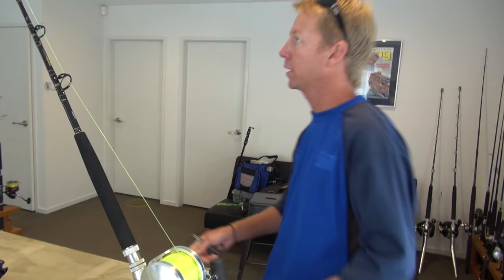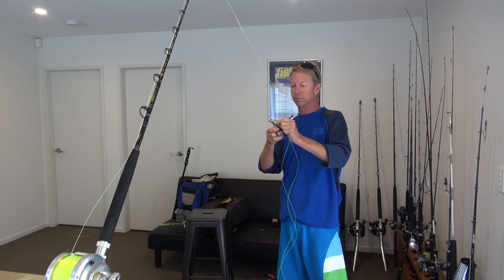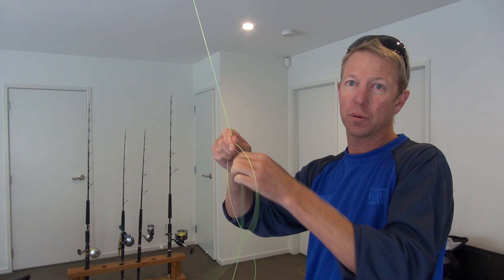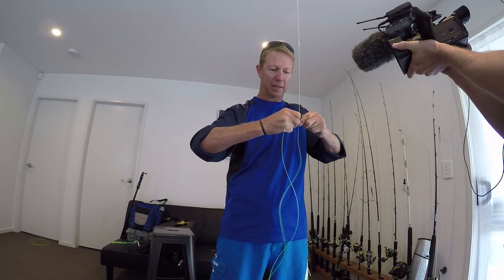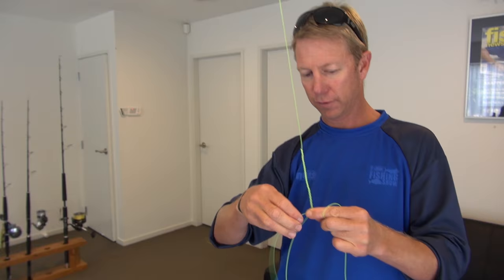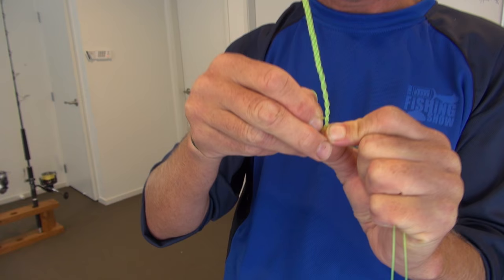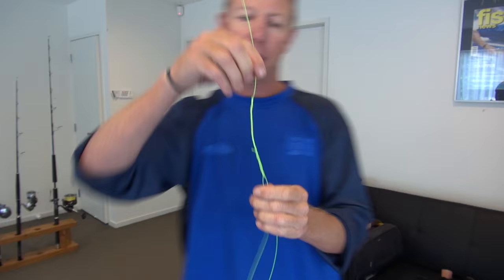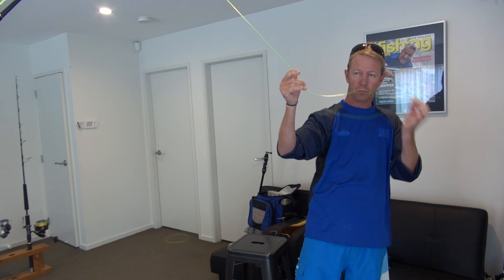RIGGING FOR GAMEFISH | TYING YOUR DOUBLE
Easily overlooked, but tying a double can be the downfall of many. Matt Watson shows you the best way to tie a double. Simple and easy.